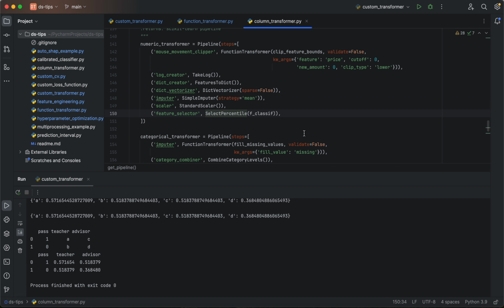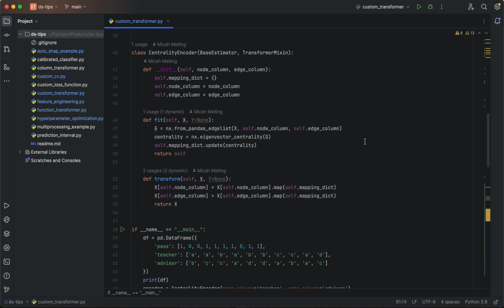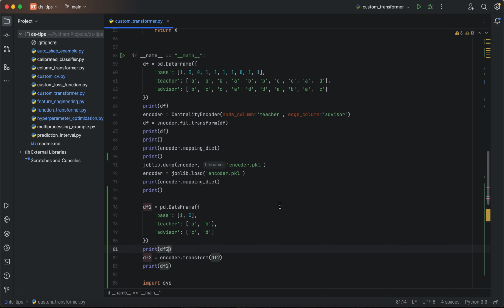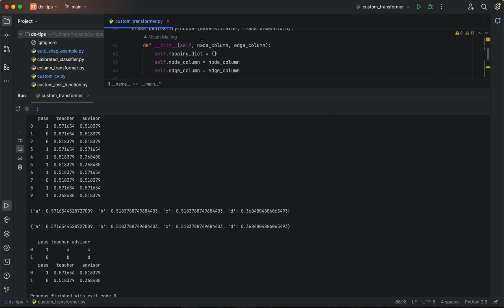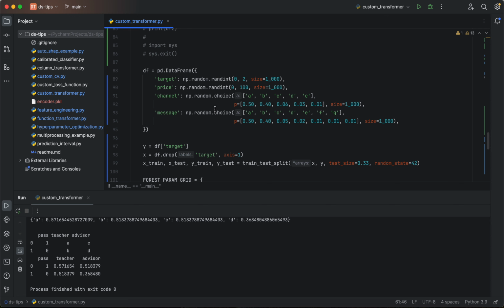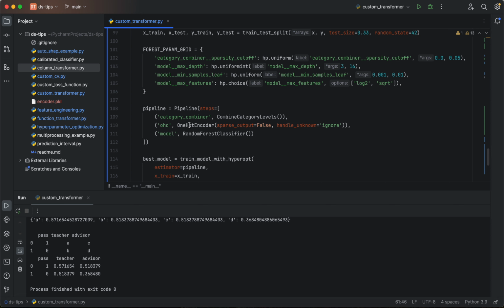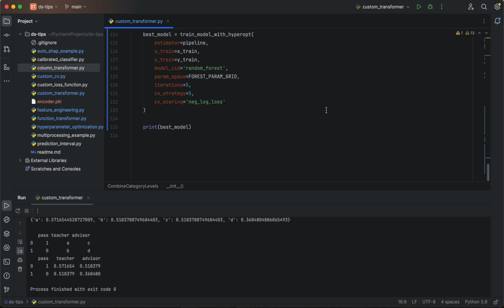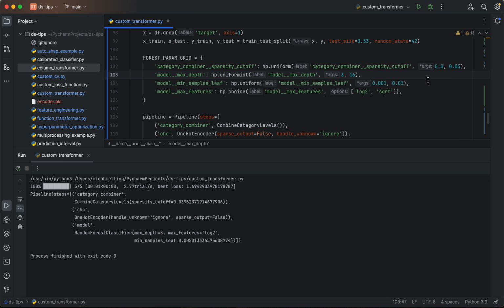DS TIps: Custom Transformers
Custom Transformers in scikit-learn pipeline